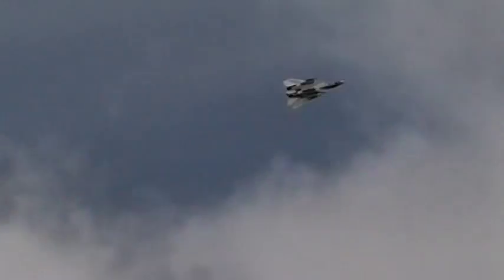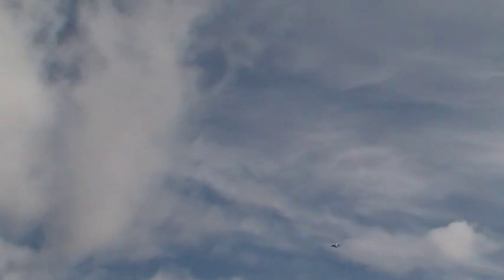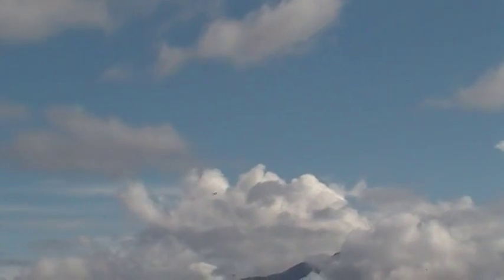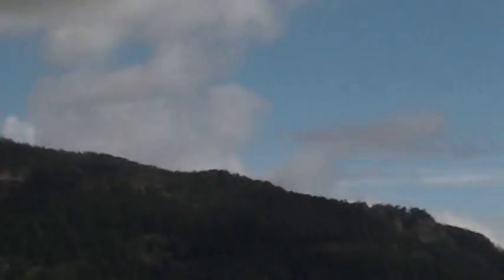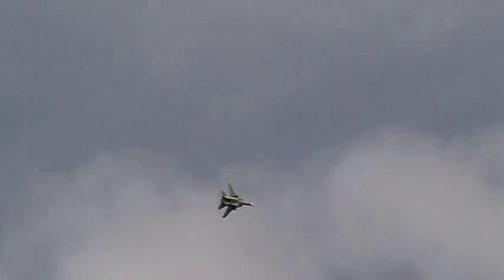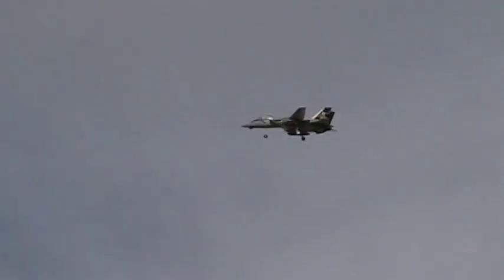F 14 Tomcat Twin 70mm EDF Jet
Starmax F-14 Tomcat. Twin 70 mm fans. Using Cyclone CS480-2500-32 motors in HK fans. Pair of K-Force 70 amp esc's. Battery is 4500 Mah Nano-Tech 25-50C 6 cell Setup pulls around 90 amps at 2200 watts. AUW at 6 1/2 lbs.
This 4 minute flight burned 4000 Mah's at mixed throttle flying.
Need to tone down the rates when wings are swept in.